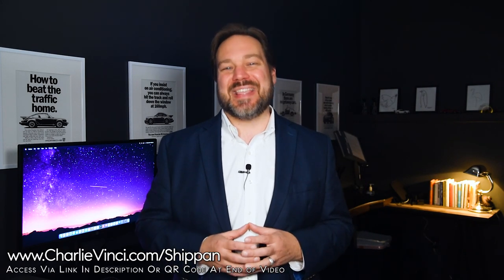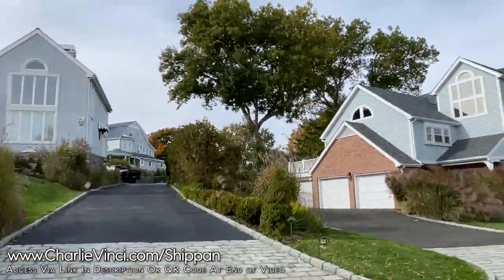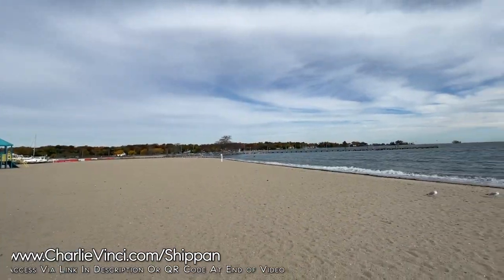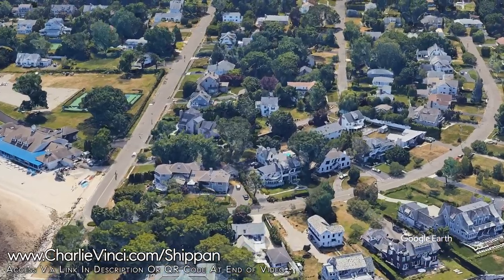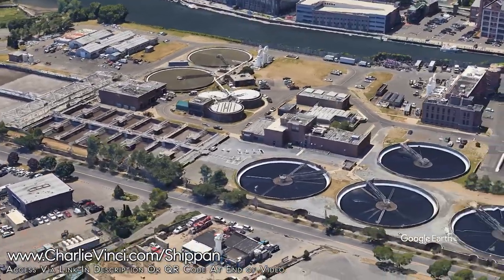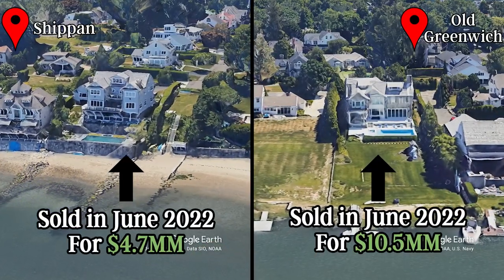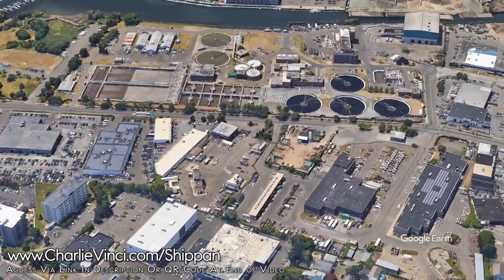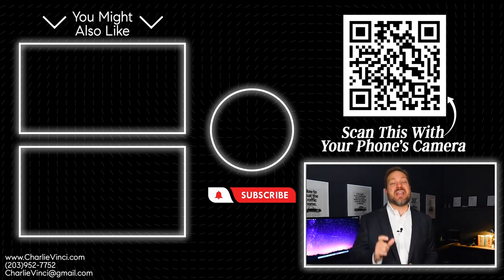Living in Stamford CT - Shippan CT Pros and Cons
Link to all resources mentioned in this video.

Thinking of living in Shippan CT ? In this video, Shippan CT Realtor , Charlie Vinci , is going over the pros and the cons of living in Shippan CT . Whether you’re looking for Shippan CT homes for sale , or a your Shippan CT Real Estate Agent , this video will point you in the right direction. The Shippan CT Real Estate market is hot right now, so if you are looking for Shippan CT Real Estate , give me a call, I’d love to help you find a new home for Sale in Shippan CT .

Thinking about working with Charlie? Find out if he's right for you.

Link to all resources mentioned in this video, including the Shippan Neighborhood Map.

Our Buyer's Guide Contains all the information you'll need to make the move:

You can also grab our Buyer's Guide on any of the other nearby towns:

movingtoStamford MovingToFairfieldCounty charlievinci *If you have a signed agreement with another agent, this is not intended as a solicitation.